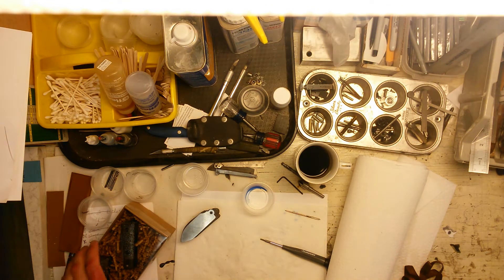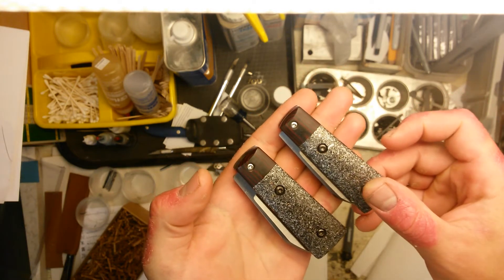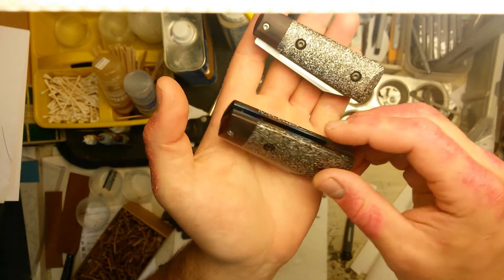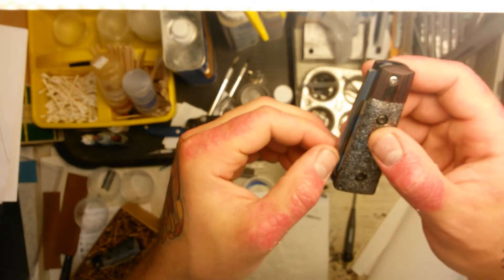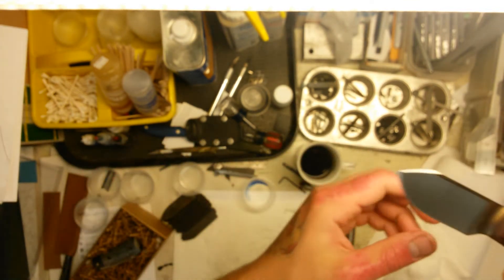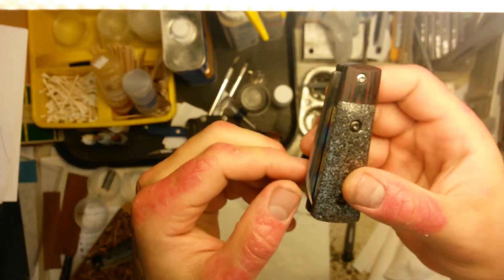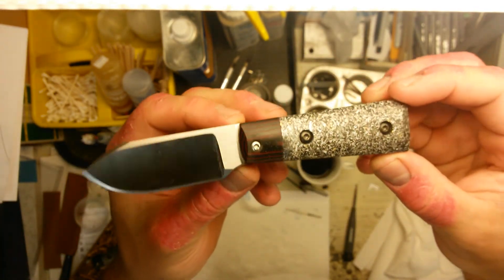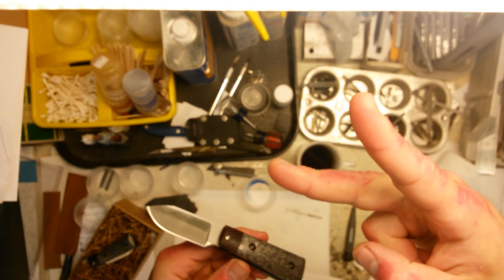Friction Folders Finished! Titanium and Space Junk!!!